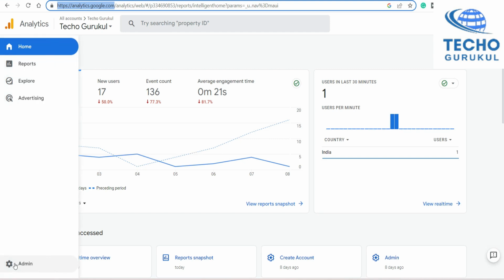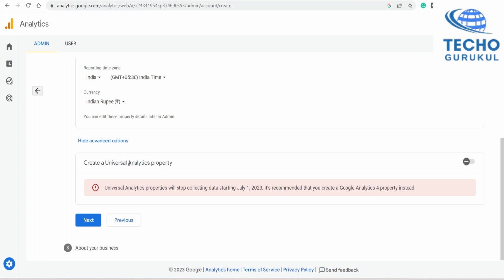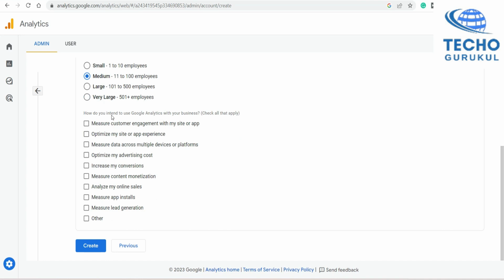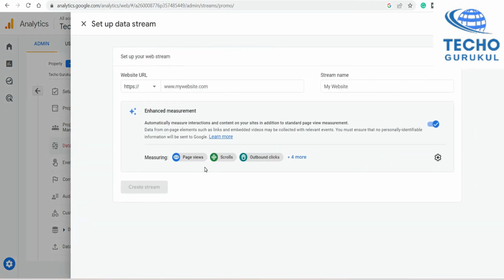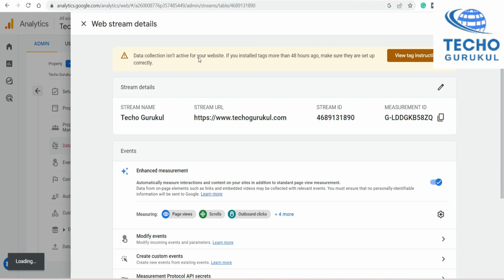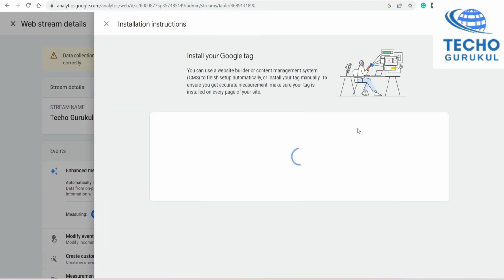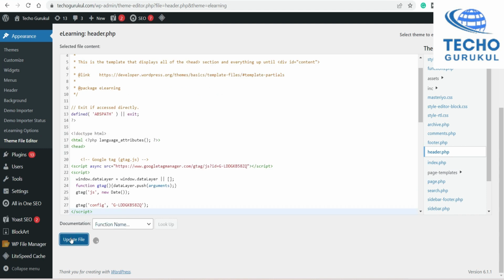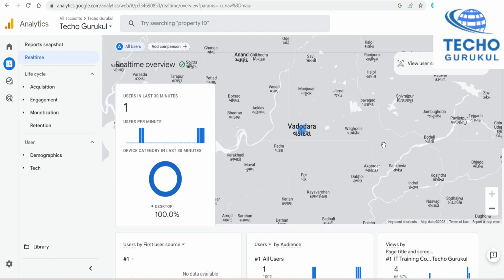How To Setup Google Analytics Account | Digital Marketing Course in Vadodara | Techo Gurukul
Welcome to our step-by-step tutorial on how to set up a Google Analytics account. In this video, you will learn:

The basics of Google Analytics.
How to create and link your account to a website.
Key tips for beginners.
If you're in Vadodara and want to master digital marketing, we offer comprehensive Digital Marketing Courses that include topics like:

Google Analytics
SEO and Social Media Marketing
Google Ads and Email Marketing
📢 Join Our Digital Marketing Course in Vadodara